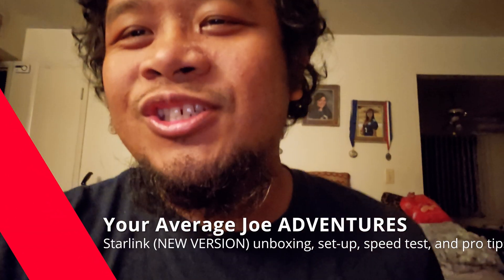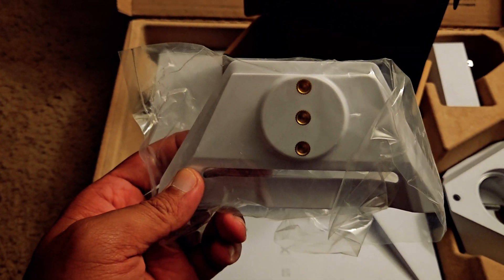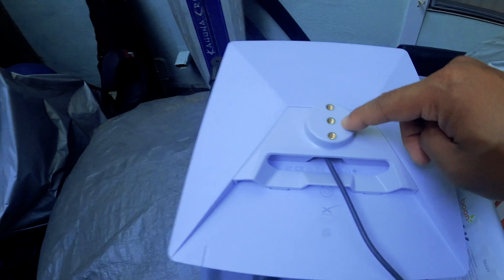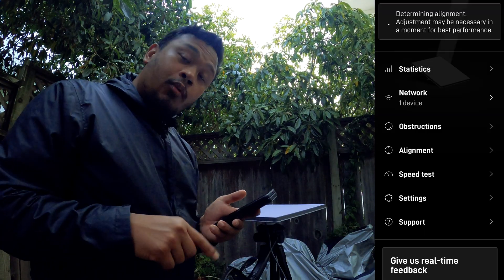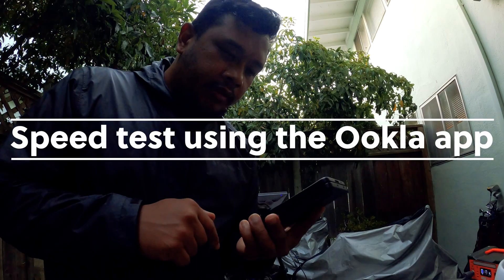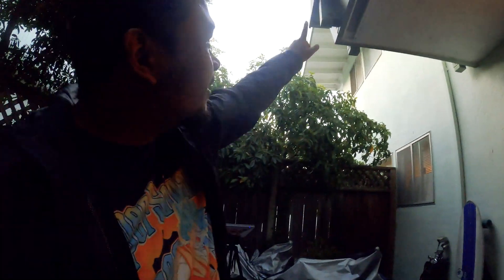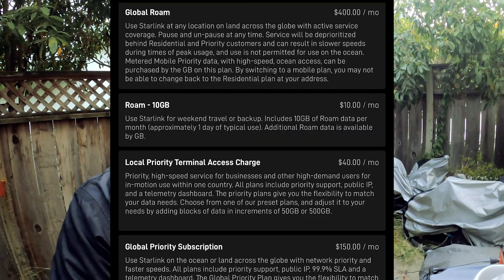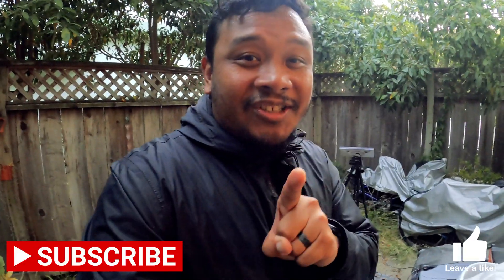Starlink MINI (NEW VERSION) Unboxing, Setup, Review, Speed Test and Beginner Pro Tips! 📡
In this video, we will go through unboxing the NEW version on the Starlink Mini, a quick set up, speed test and some personal pro tips for beginners. I know I am going to miss a lot of things in this video, so be sure to leave me a comment on any questions or concerns that you may have!

PowGrow 1/4' adapter for tripods or any other 1/4' accessory! Amazon below!

LARGEST LUXURY INFLATABLE TENT Coody Koala 7 Air Tent RBM Outdoors Complete UNBOXING & SET-UP!

DISCOUNT for this luxury tent here! (works with any product on their page!
RBM KOALA 7 INFLATABLE TENT

0:00 - Intro
0:18 - Unboxing and Accessories
1:36 PowGrow 1/4 inch tripod adapter for Starlink Mini NEW VERSION
3:51 - Quick set up and Speed Tesk (Ookla App)
5:51 - First look at app and alligning your Starlink Mini up
8:15 - Speed Test
8:58 - Pro Tips for first time users
13:58 Get your 1st month for free with this referral link!